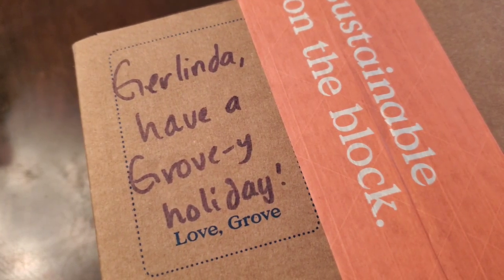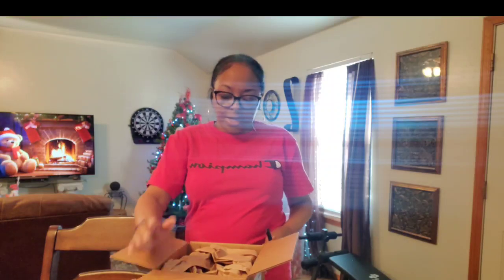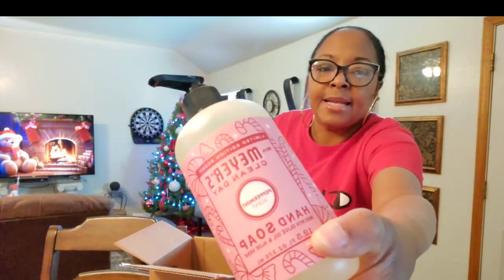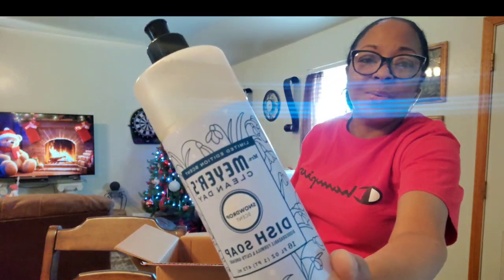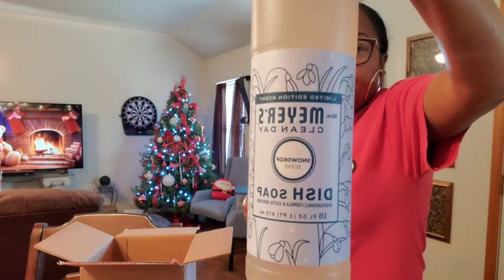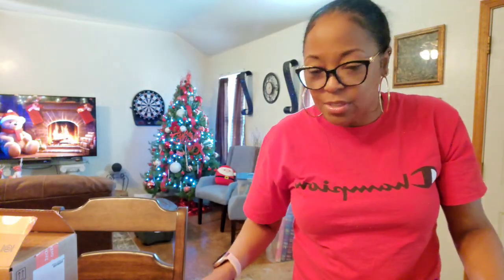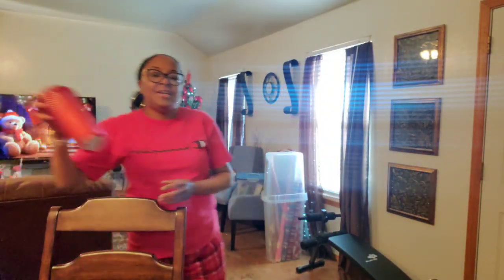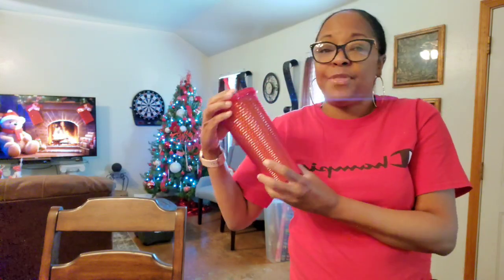VLOGMAS DAY 10 | GROVE UNBOXING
Hi There Guys Been Waiting For My Grove Box. Got It. Lets See What's  Inside Shall We? Join Me Guys!

I ❤️ Mail
Gerlinda Gray
ElReno, OK. 73036

*FTC
This Video Is Not Sponsed By Any Company Or It's Products. This Video Contains Affliate Links. Any Thoughts, Recommendations, And Suggestions Are My Own, And Are 100% My Opinion.

Earned Commissions

🛒Shop Grove Collaborative Today!
Get Your FREE Home Bundle Now!

Link: Start your Grove experience today and receive a FREE Home Bundle with your first purchase of $20+

Christmas Scents

Mrs. Meyer's Hand Soap Peppermint
Mrs. Meyer's  Dish Soap Peppermint
Mrs. Meyer's  Multi-Surface Cleaner Peppermint

Mrs. Meyer's  Hand Soap Snowdrop
Mrs. Meyer's  Dish Soap Snowdrop
Mrs. Meyer's  Multi-surface Cleaner SnowDrop

Mrs. Meyer's Hand Soap Iowa Pine
Mrs. Meyer's  Dish Soap Iowa Pine
Mrs. Meyer's  Multi- Surface Cleaner Iowa Pine

✨️Get Your Coldest Water Bottle Today!